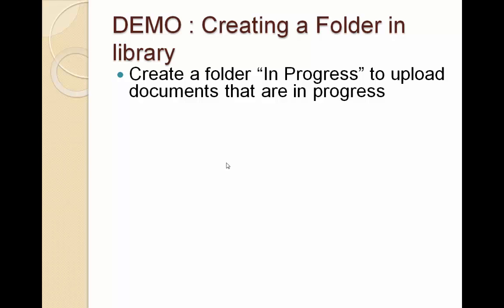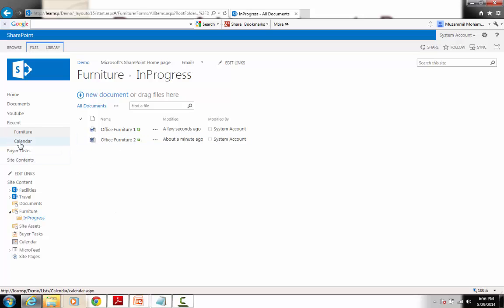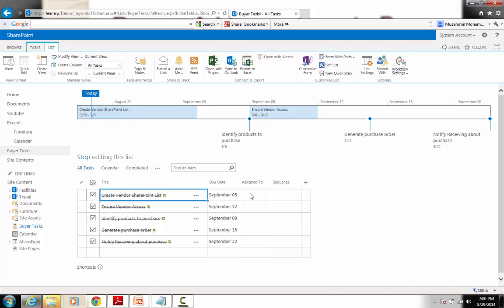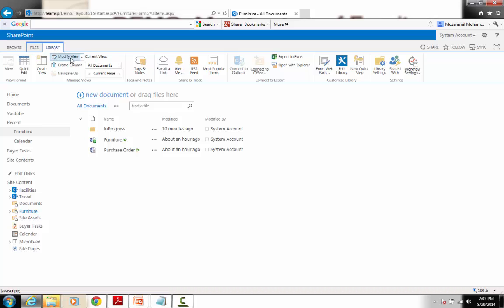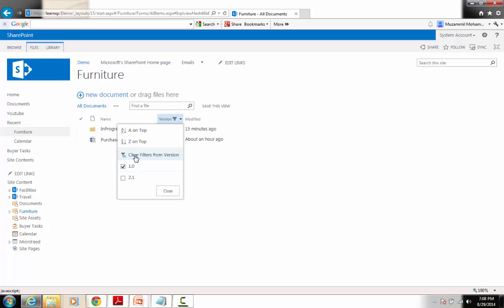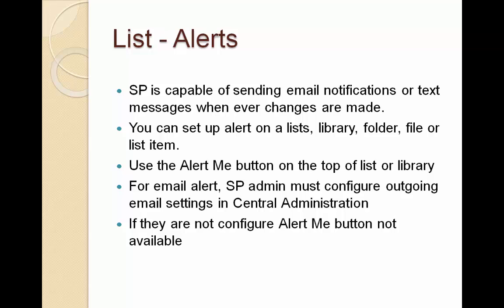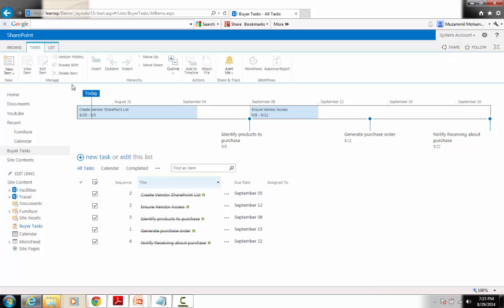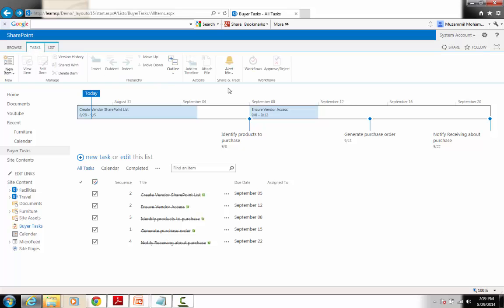StepByStep2013 Chapter3 Part2